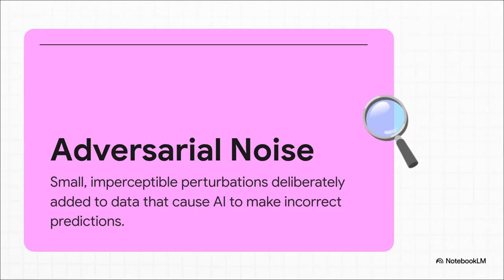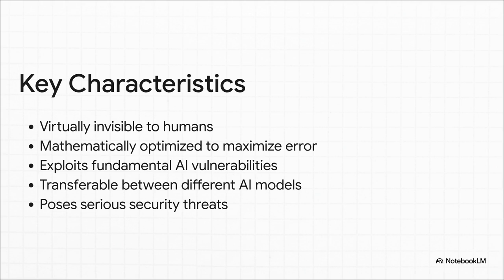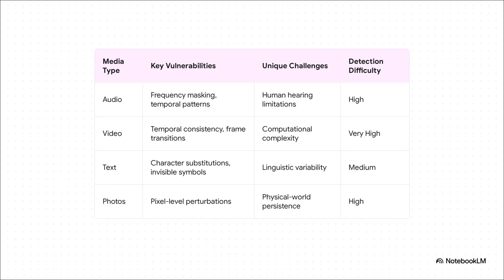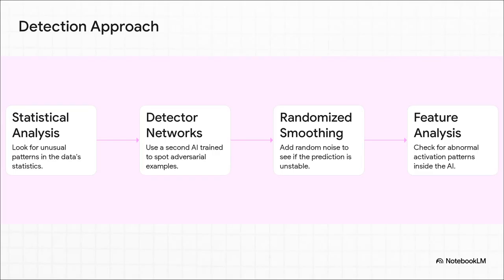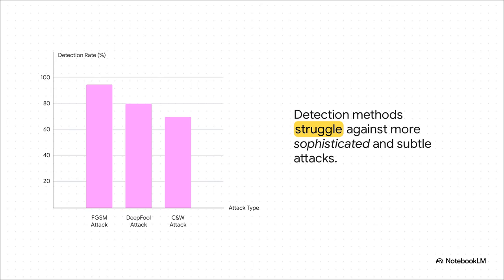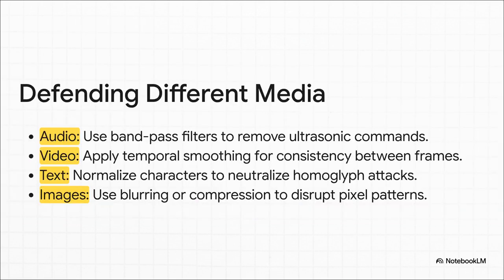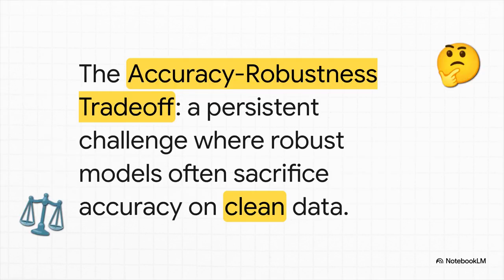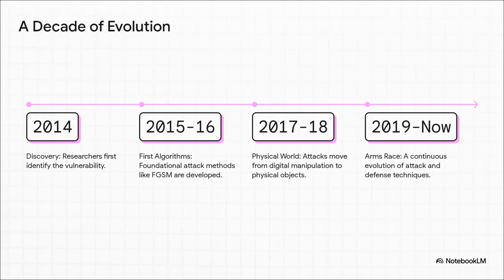What is Adversarial Noise and How Can it Confuse AI?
This episode explores the subtle but significant challenge of **adversarial machine learning**, where carefully designed static can trick AI. The video discusses how this engineered **noise** can cause AI to make confidently wrong decisions, highlighting the importance of **ai security**. Learn about this fascinating aspect of **artificial intelligence**.  This Explainer is free to use as is by Individuals and Organizations.  If you need a version with custom content or organizational branding, or collateral material, such as the report or written tutorial this Explainer was based on, contact Bob - Chief Technologist at Virtualization Options LLC for more information.